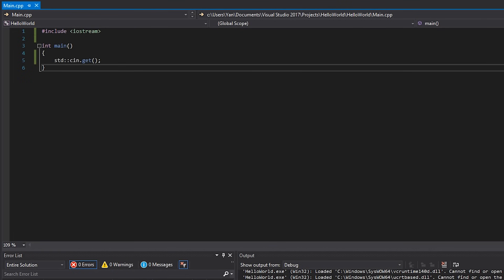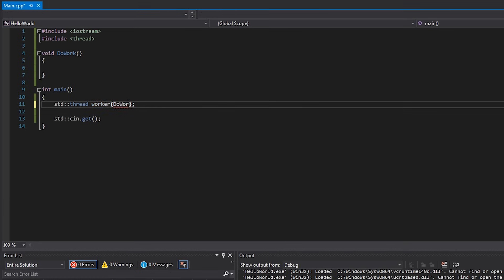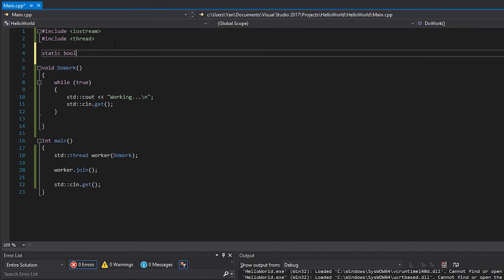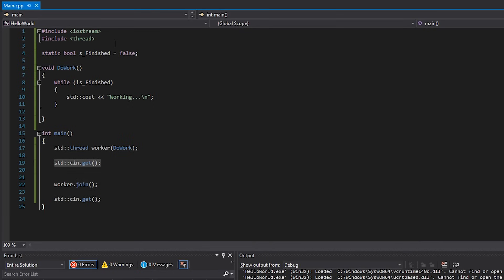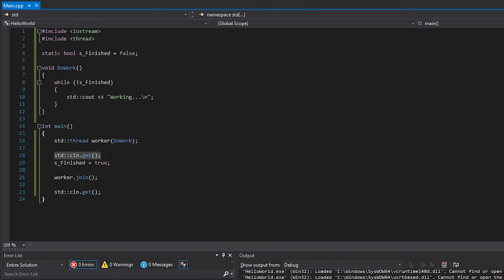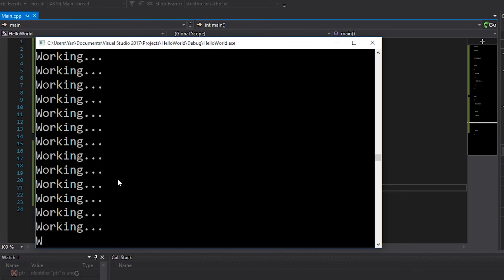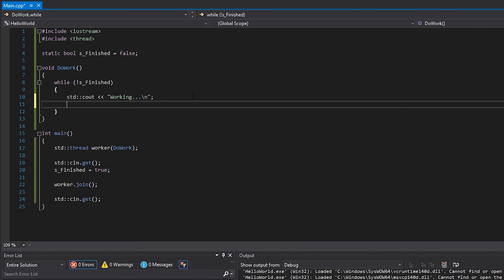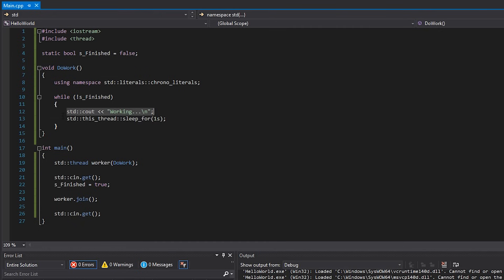Threads in C++